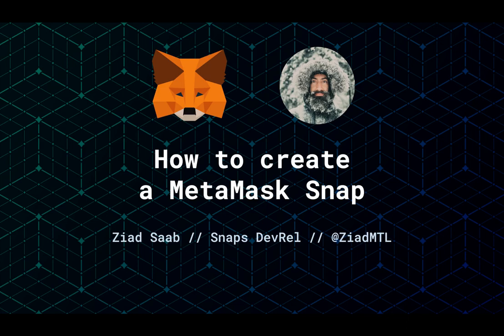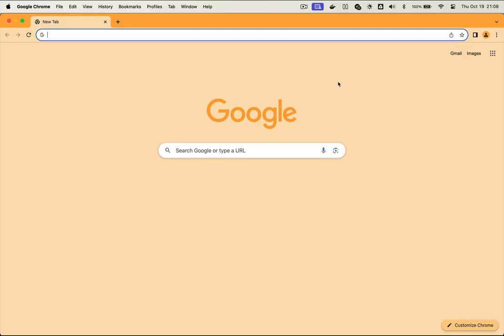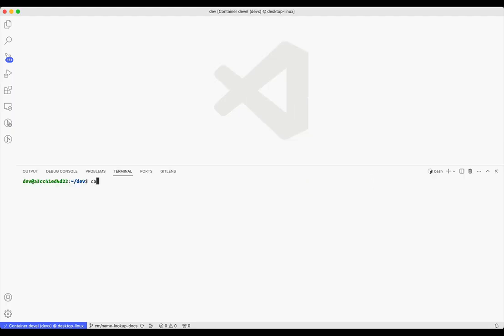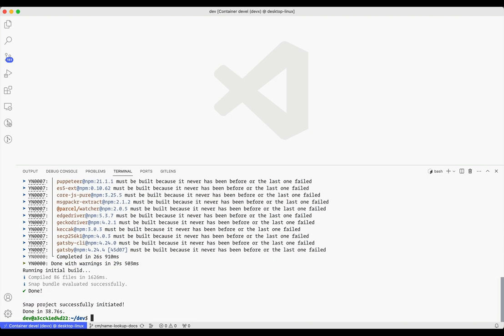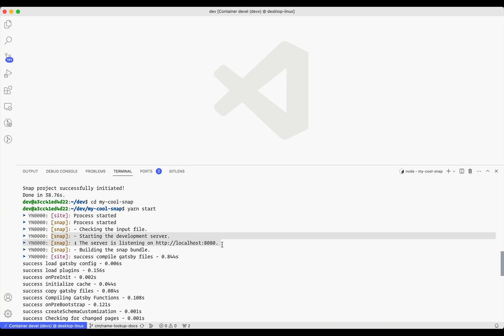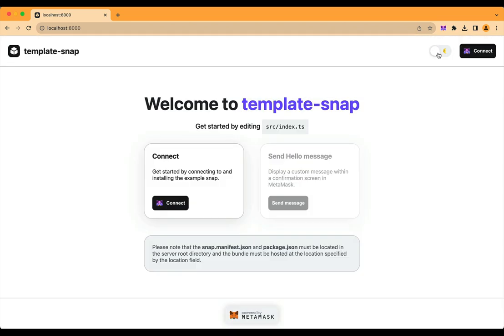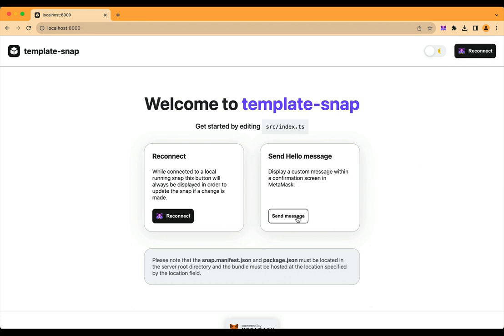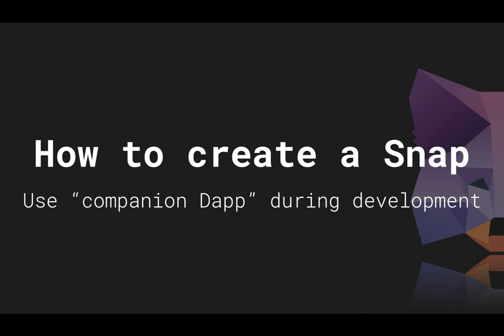How to create a MetaMask Snap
Description: Walking through how to build your own Snap. Later episodes will guide you through how to test and publish your Snap. Check out the Guide